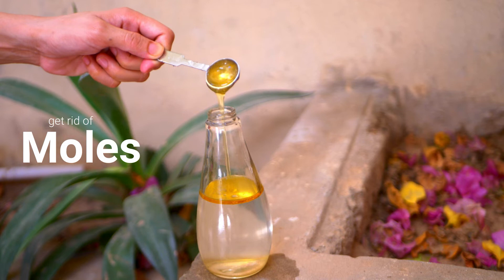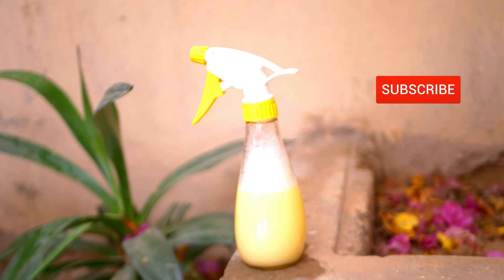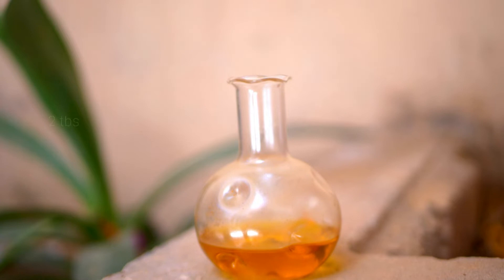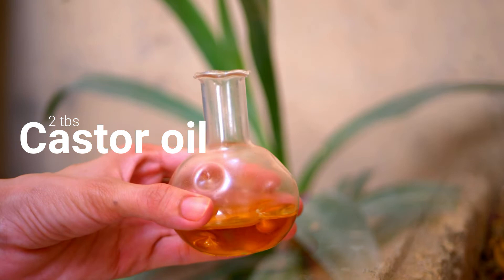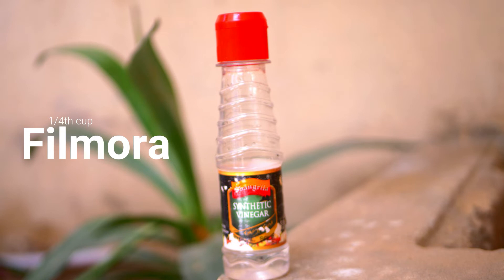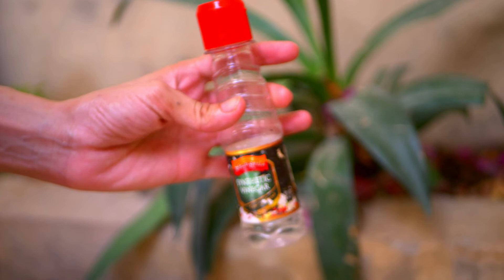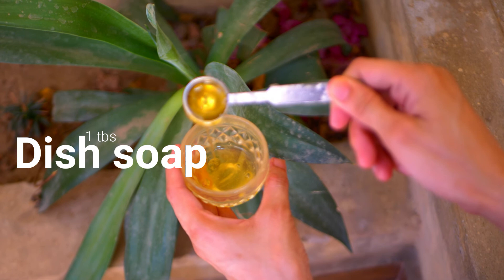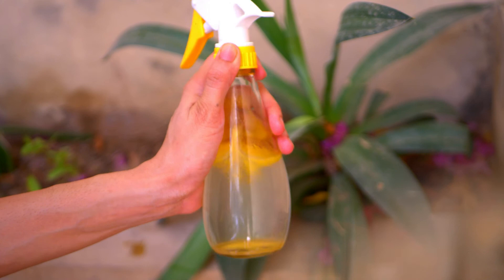Easy homemade ground mole and vole repellent spray made with castor oil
This is the easy homemade ground mole and vole repellent spray made with castor oil. This spray will surely be going to be the best ground mole repellent. This is going to remove all the moles in your garden or farm.